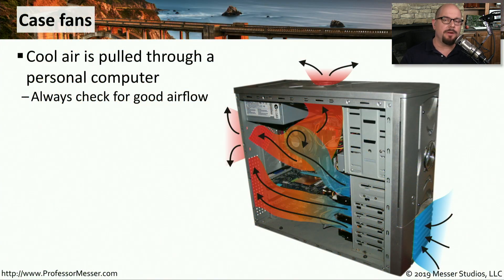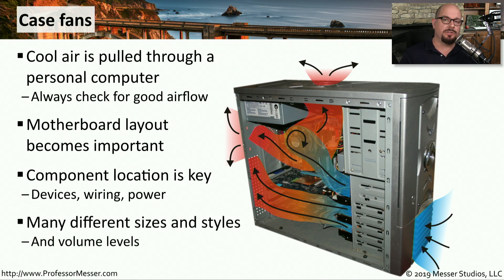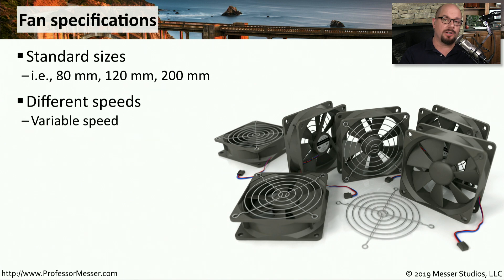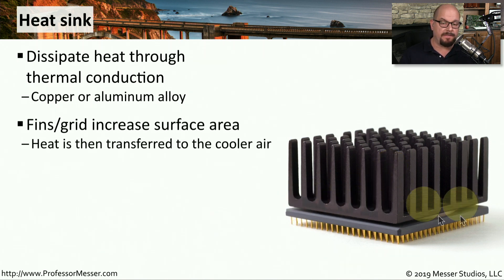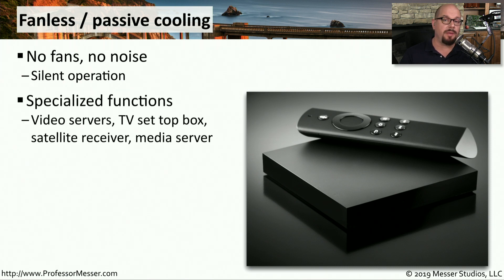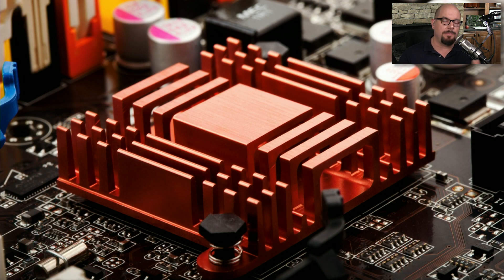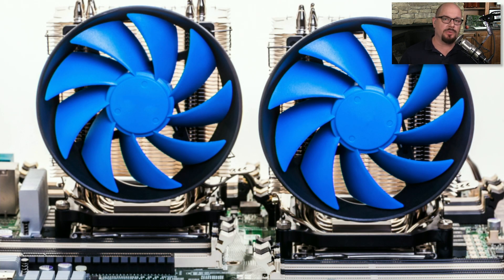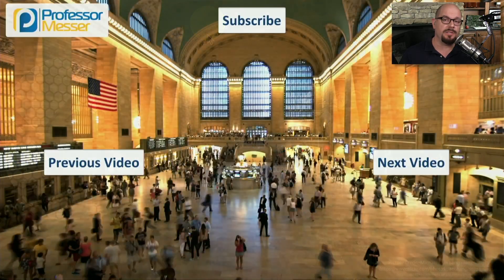CPU Cooling - CompTIA A+ 220-1001 - 3.5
Our CPUs produce a lot of heat, and we have many options for keeping our systems cool. In this video, you’ll learn about case fans, heat sinks, liquid cooling, and more.